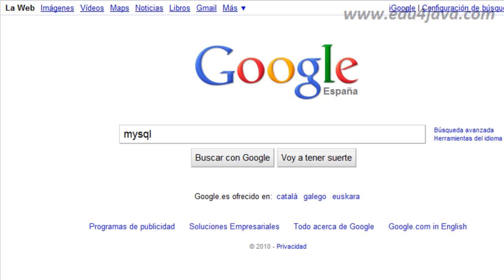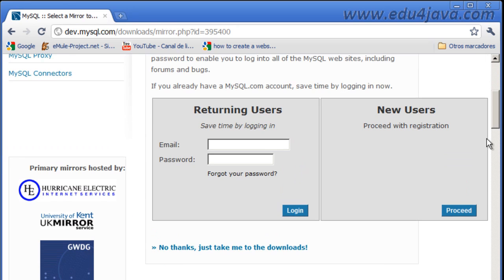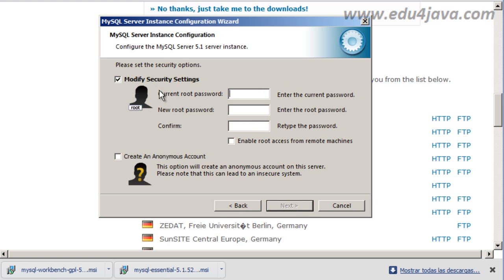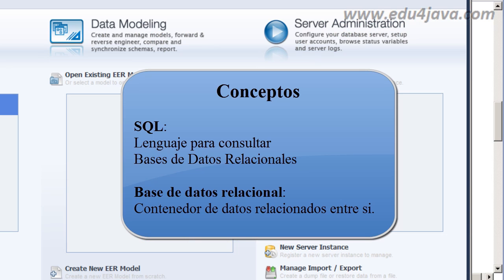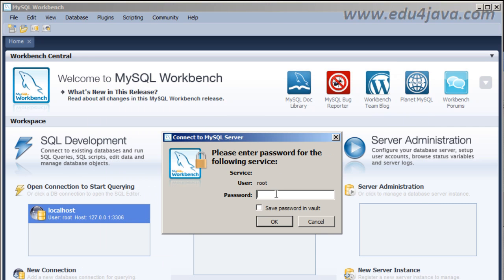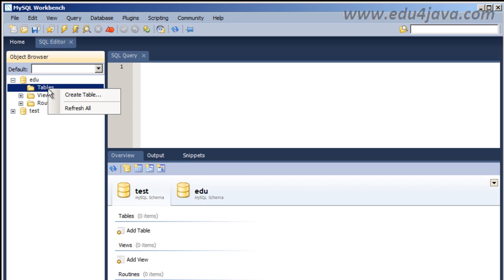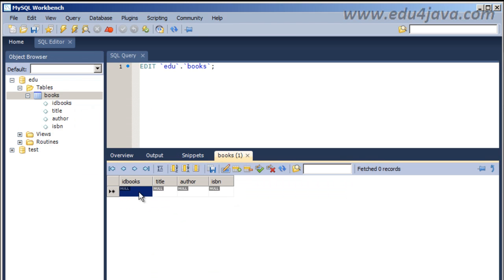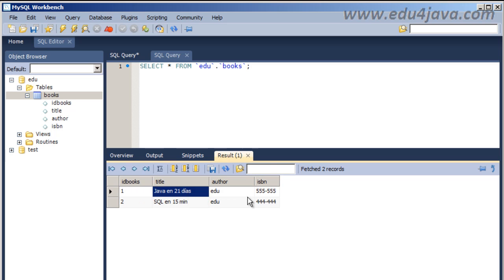Install MYSQL and first SQL queries with MySql Workbench. Video Tutorial 1 SQL in english.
In this tutorial we learn how to install MYSQL and our first SQL queries with MySql Workbench.

Note:Make a new shortcut on the desktop for C:\Program Files\MySQL\MySQL Server 5.5\bin\mysql.exe and alter the target path to read.
%SystemRoot%\system32\cmd.exe /K "C:\Program Files\MySQL\MySQL Server 5.5\bin\mysql.exe" -u root -p